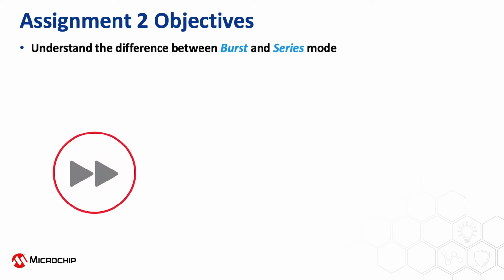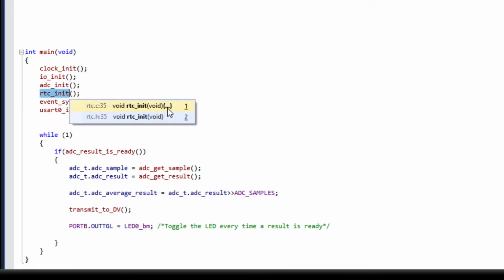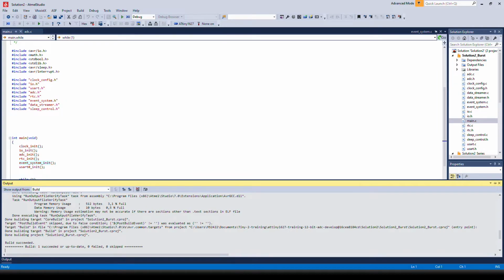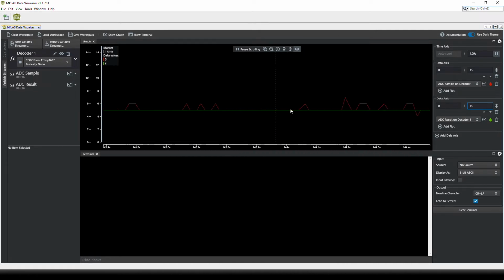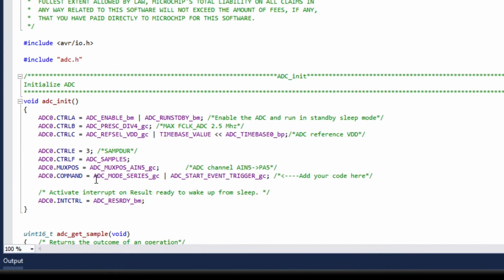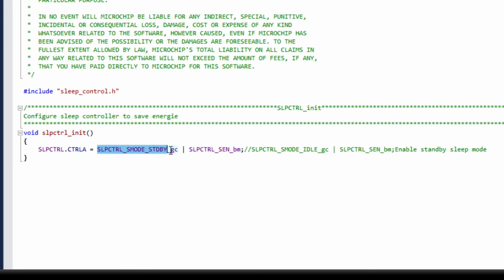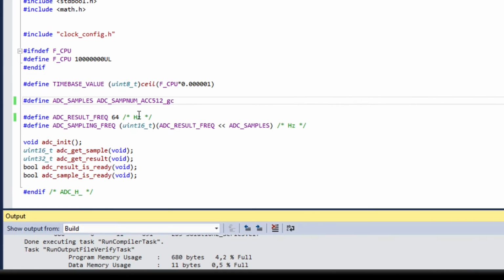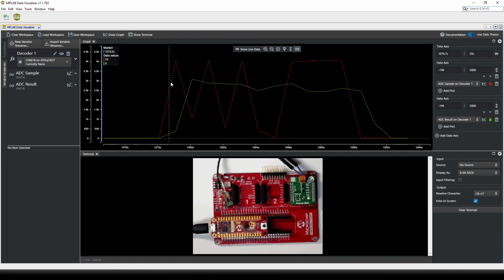Ep. 2 | ADC Accumulation - Accumulate the ADC Results in Hardware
This is the second of six videos in the Getting Started with the 12-bit differential ADC and PGA of the ATtiny1627 family (of microcontrollers) training series.
In this assignment, the ADC on the ATtiny1627 will be configured in Burst Accumulation and Series Accumulation conversion mode. The Force Click is used to create an input signal to the ADC and the recorded values are transmitted over USART to the MPLAB Data Visualizer. The conversion will be triggered by an RTC overflow event and the ATtiny1627 will be configured to go to sleep between samples to save power.